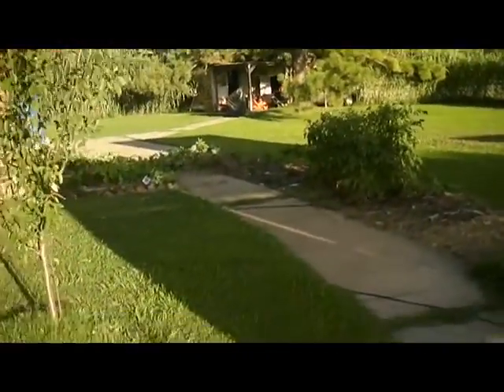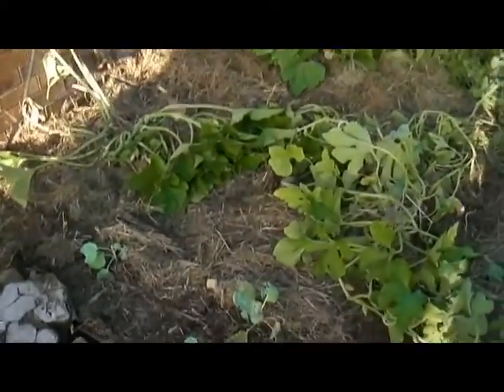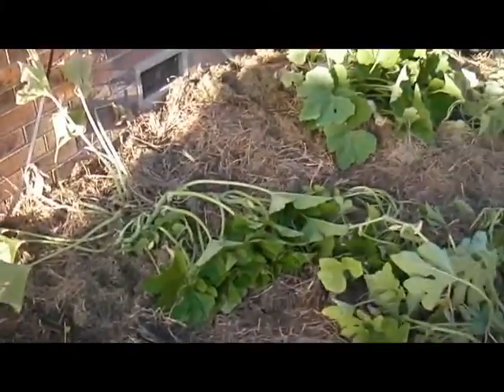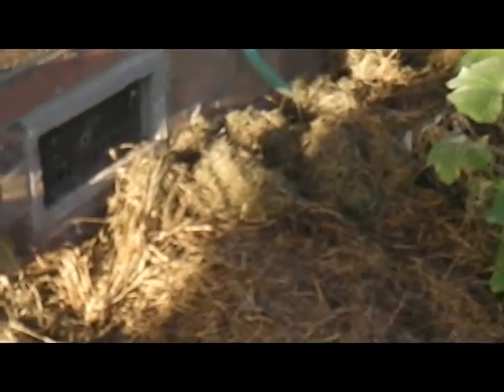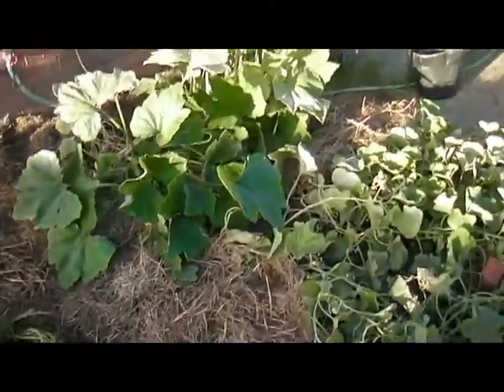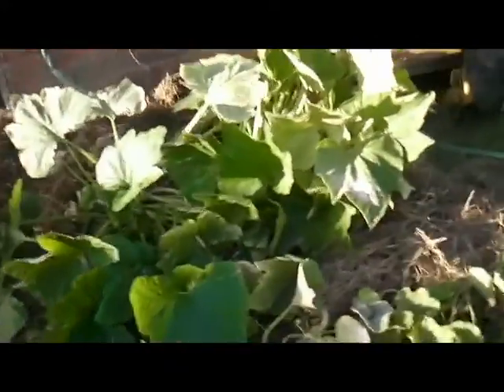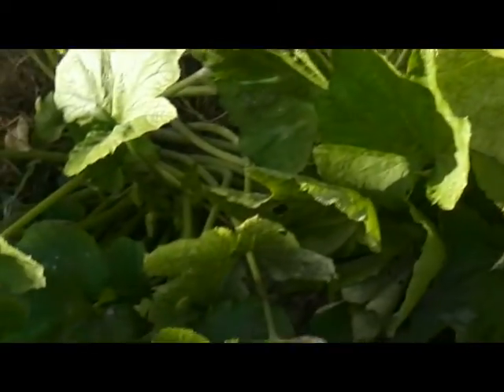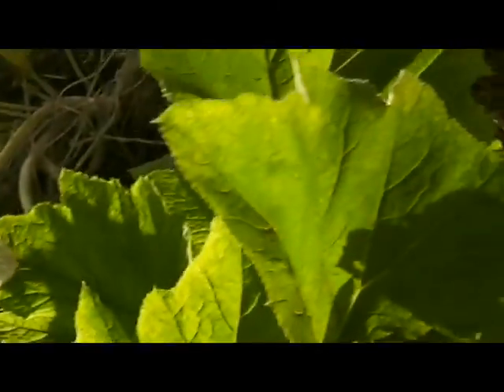Weeds Pulled Mulched and Squash Bugs Killed